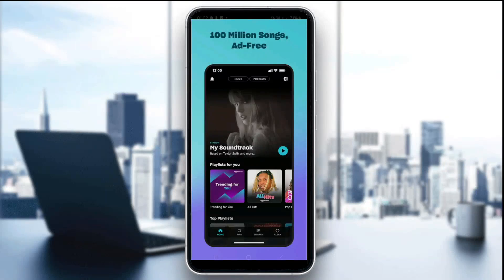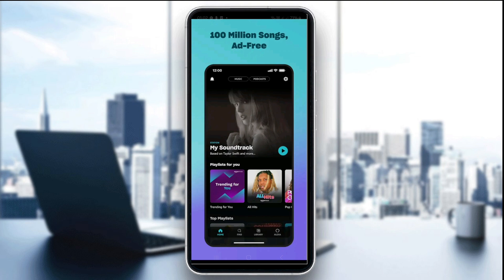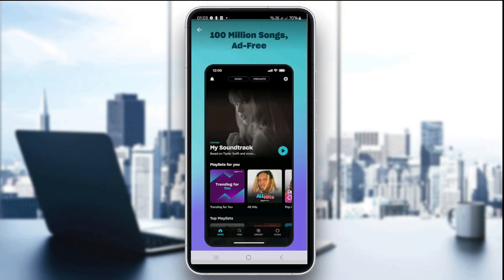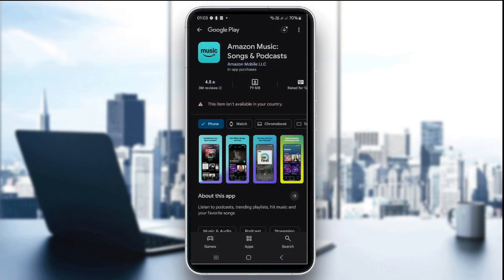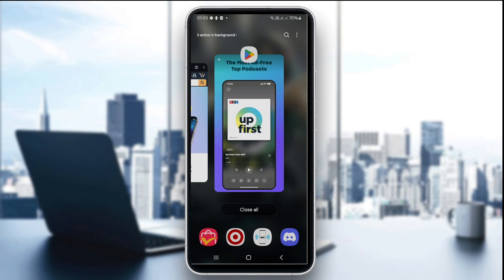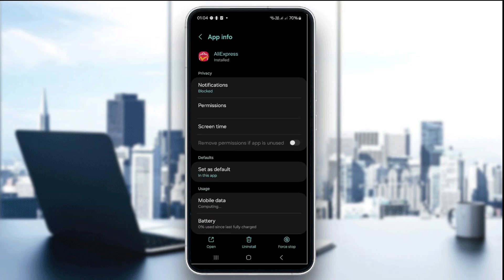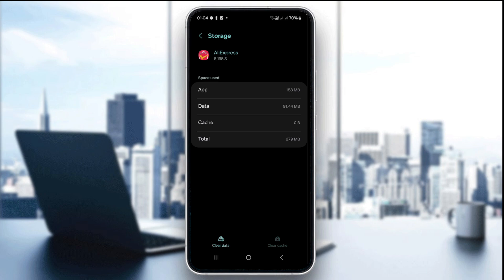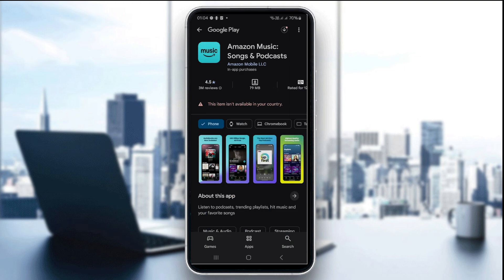How To Fix Amazon Music Not Playing Songs in Amazon Music 2025! Tutorial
Today we talk about fix amazon music not playing songs,amazon music,amazon music app not working,fix amazon music not working issue,amazon music app not working on android